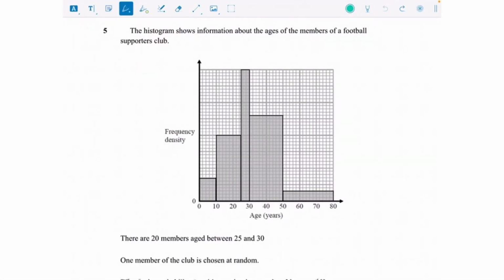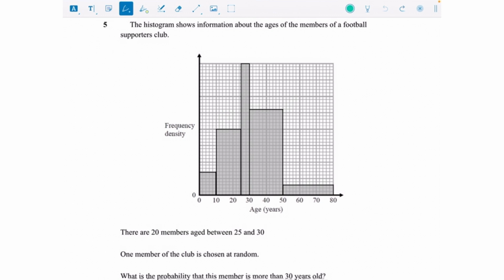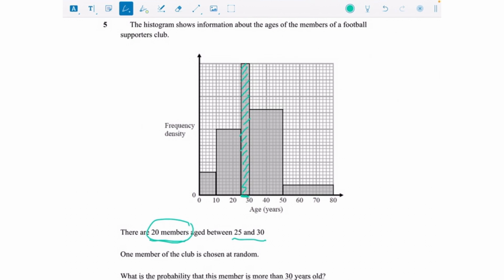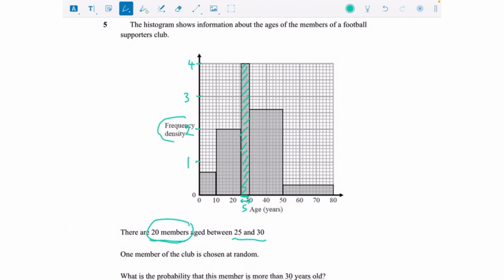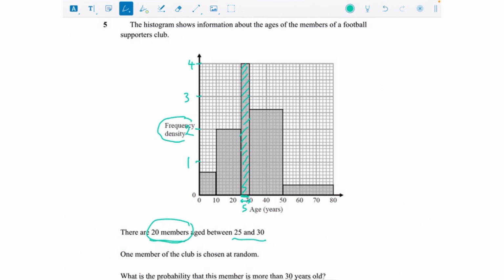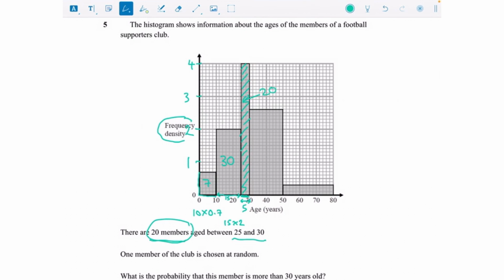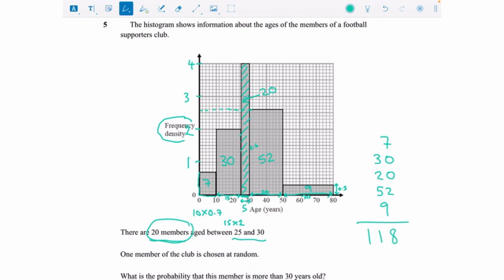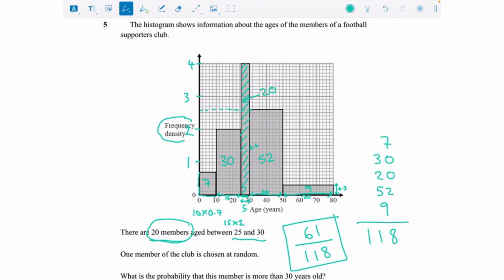Histograms | GCSE Maths Revision | Edexcel Higher Paper 3